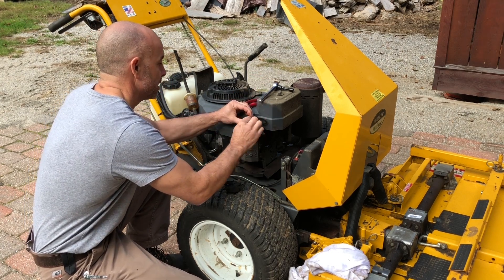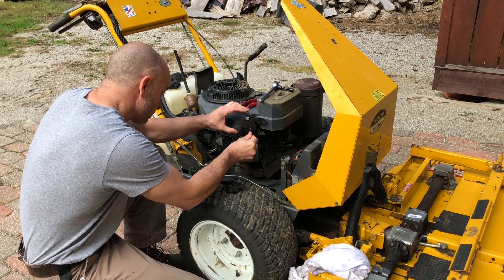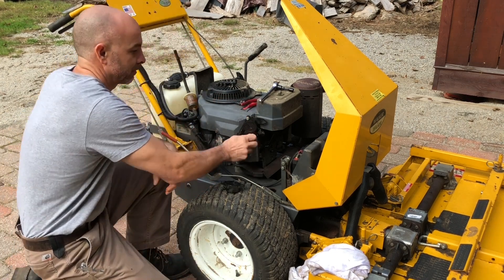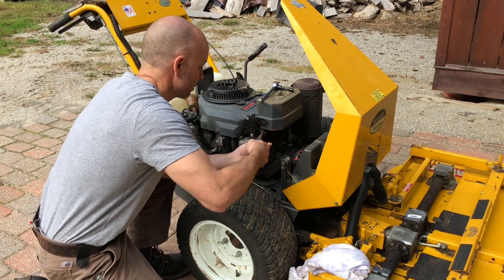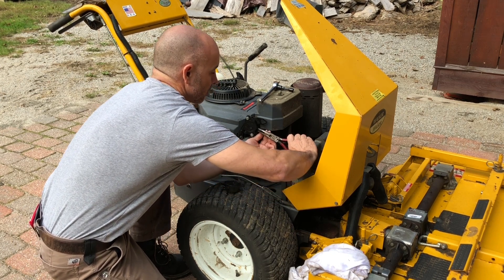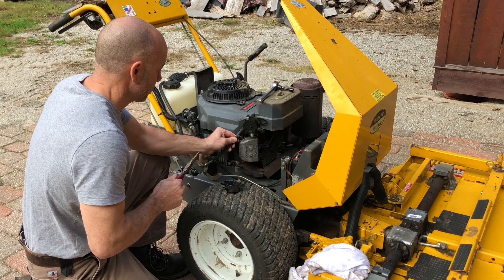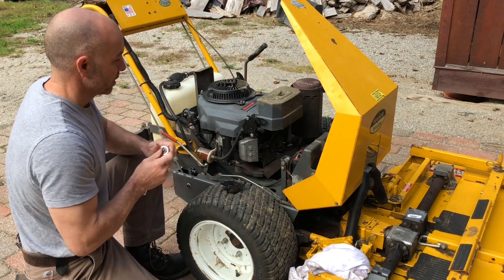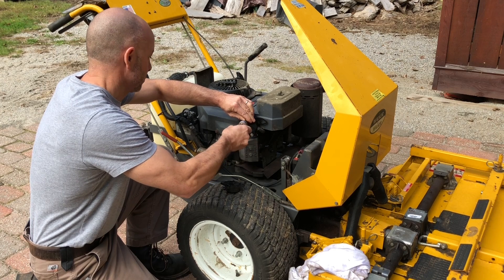Walker Mower Fuel Pump Replacement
Replacing the fuel pump on my walker mower